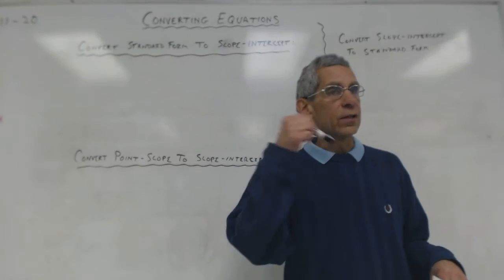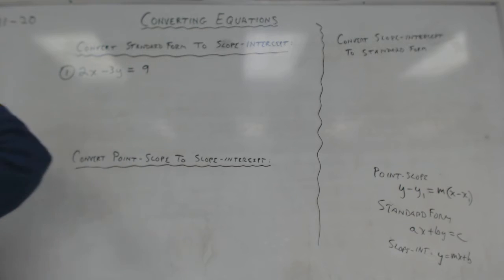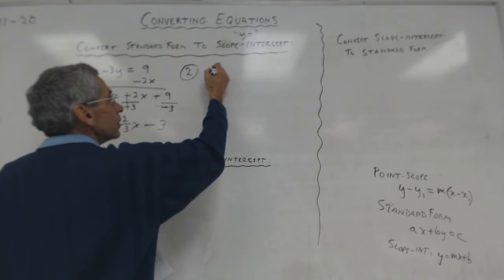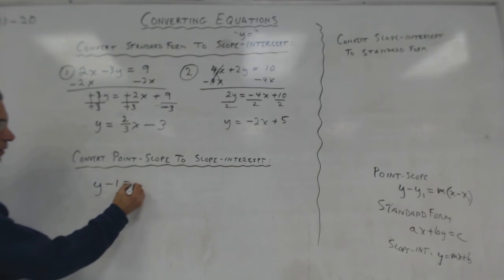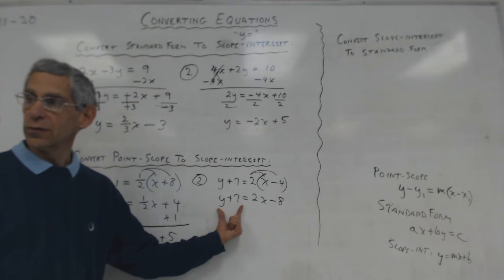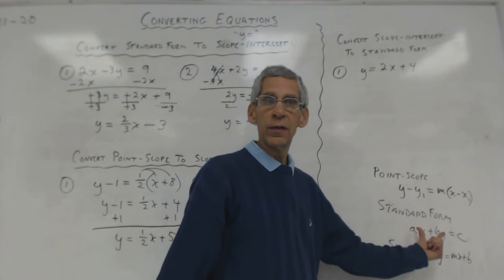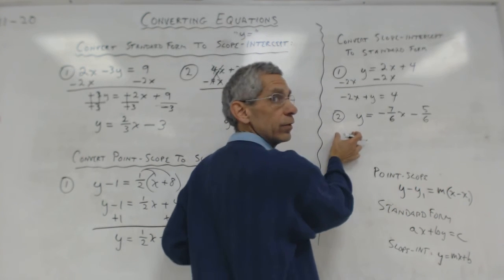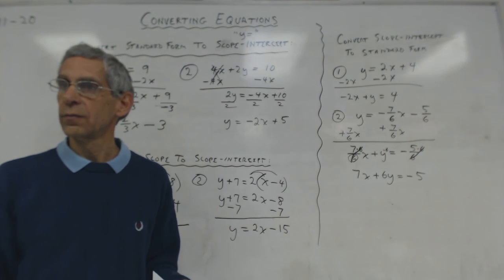1 9 17 7th Gary on Converting Equations